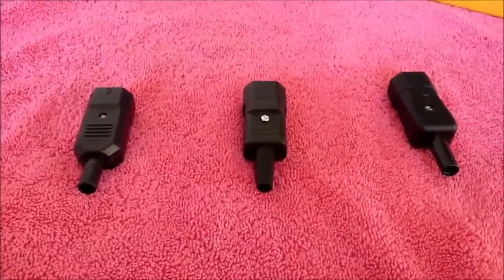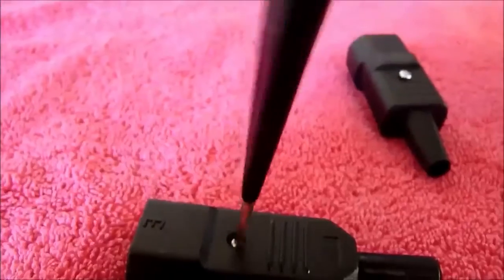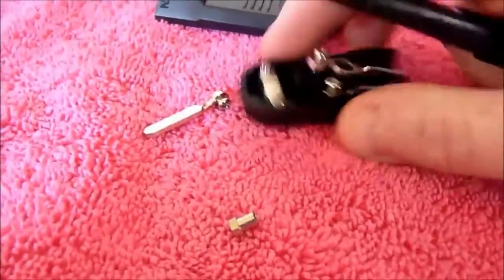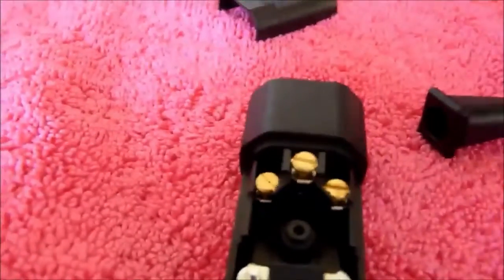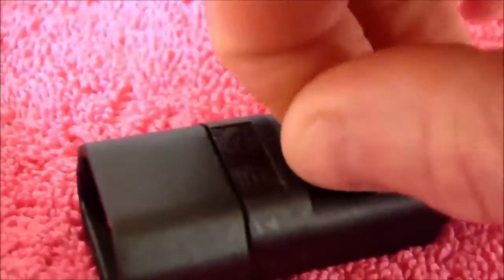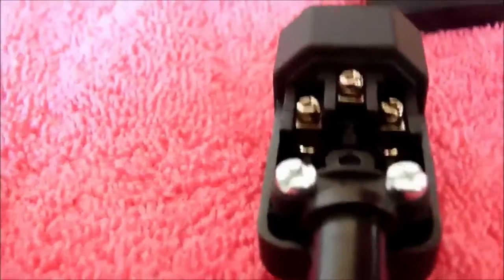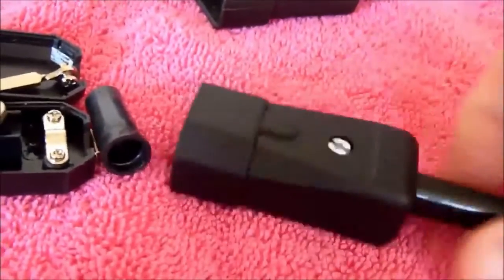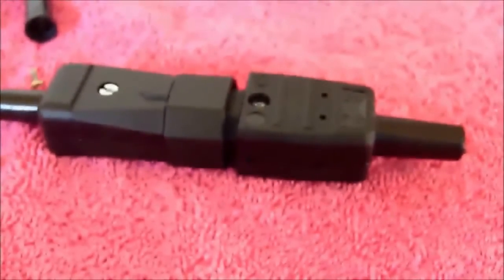MDJN Review of IEC connectors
Mobile DJ Network review - IEC Power connectors.  Most of us use them, there are cheap ones and expensive one, let's take a look at the differences...